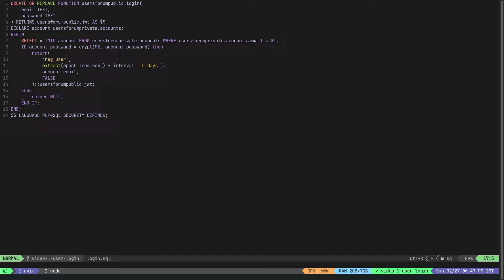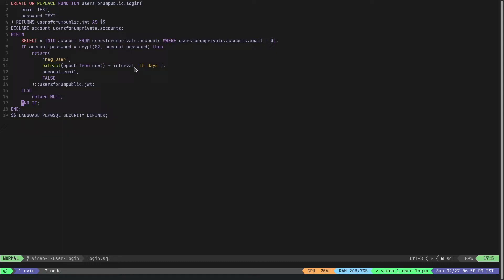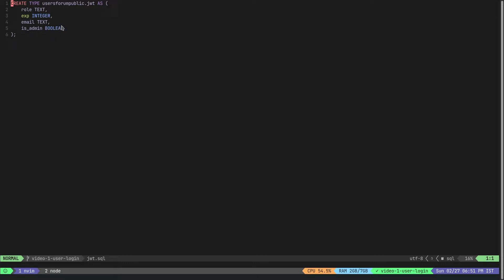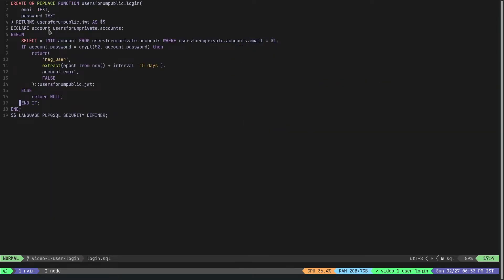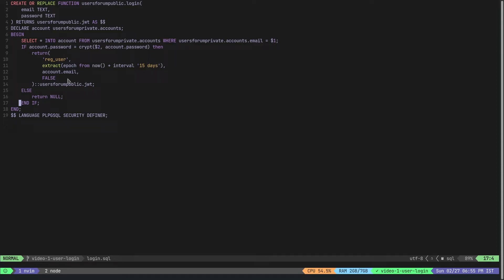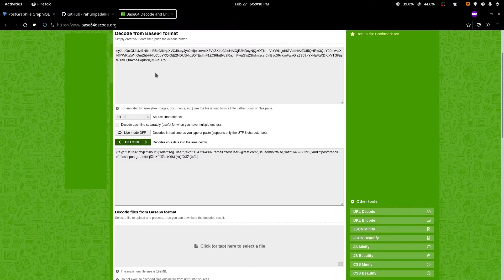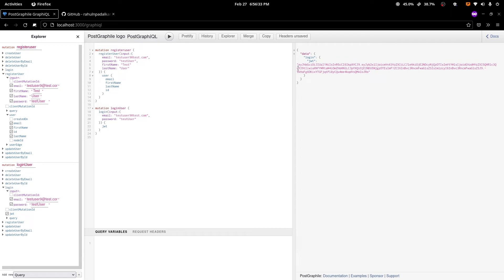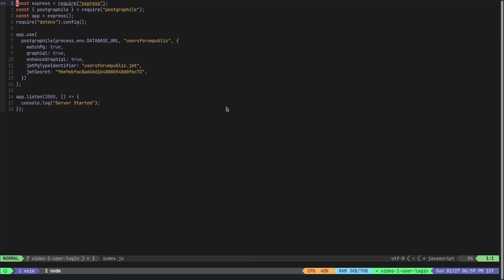Making a forum app with Postgraphile #2 | Instant API with Postgraphile | Video[1]